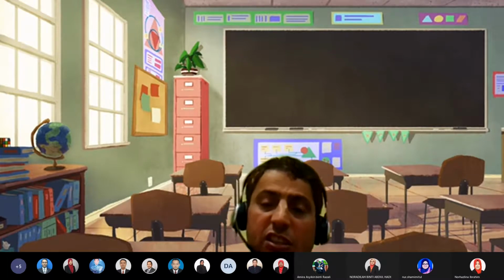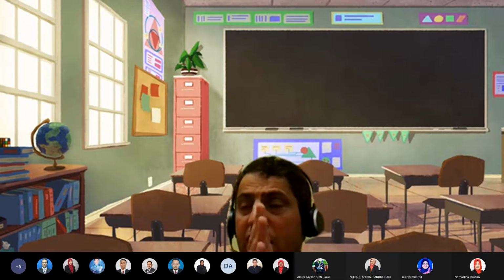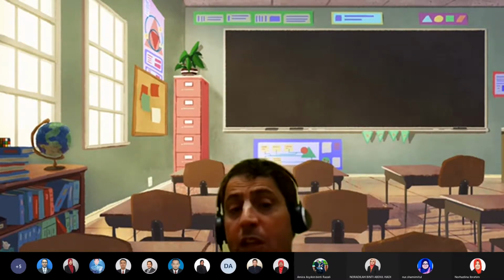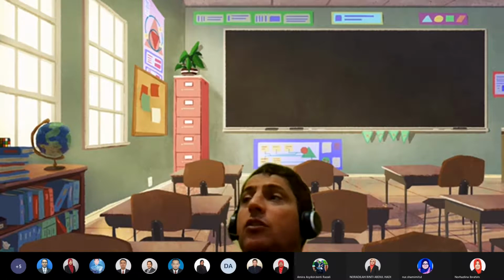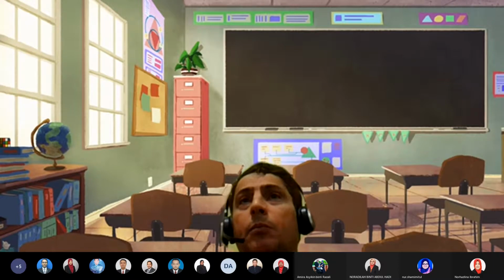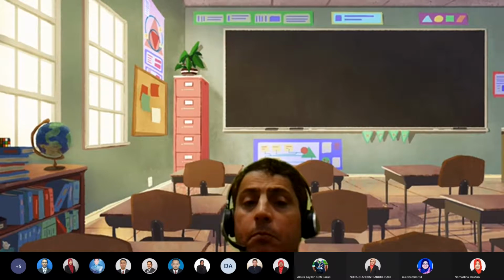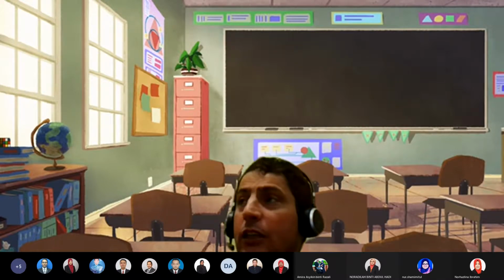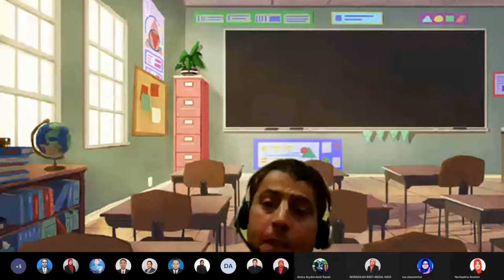Guide to Supervising Arabic speaking Students by Assoc. Prof. Dr. Abdullah Mohammed Ahmed Ayedh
Organized by Graduate School of Muamalat, Faculty of Economics and Muamalat, Universiti Sains Islam Malaysia (USIM).